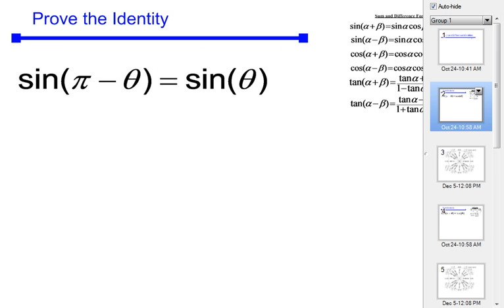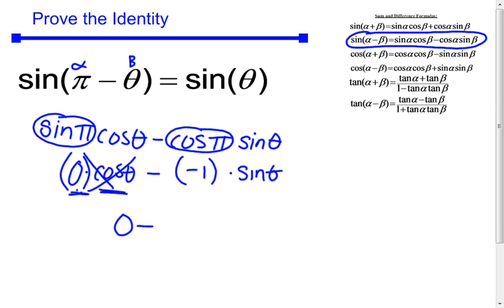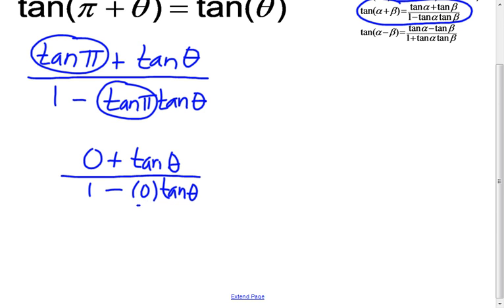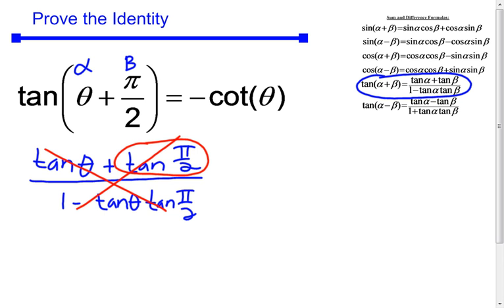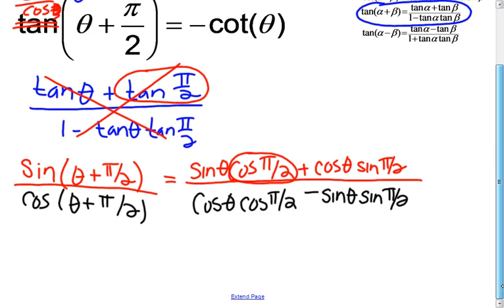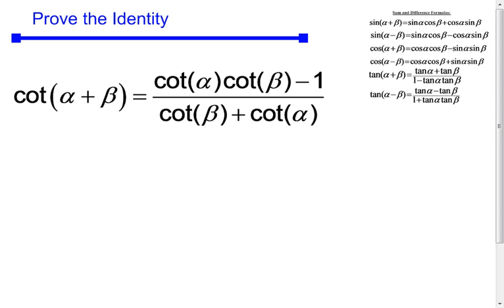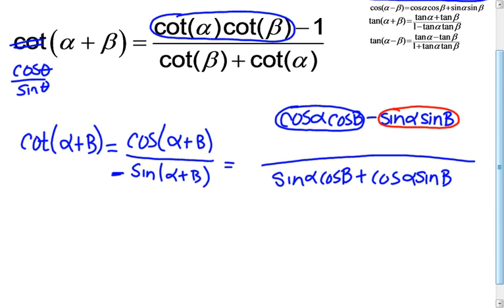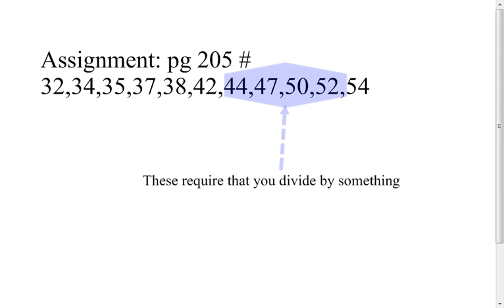Day 6 Video Sum and Difference Formulas